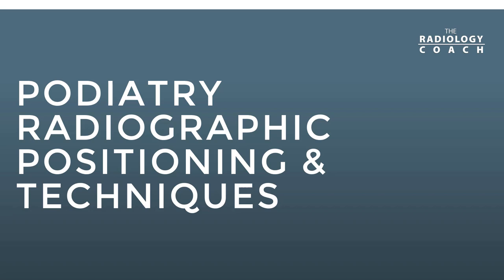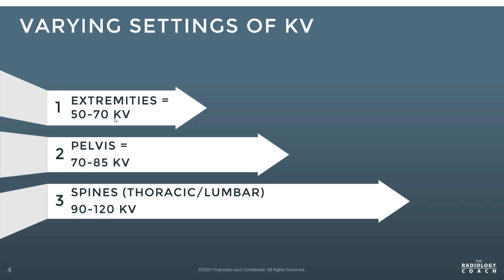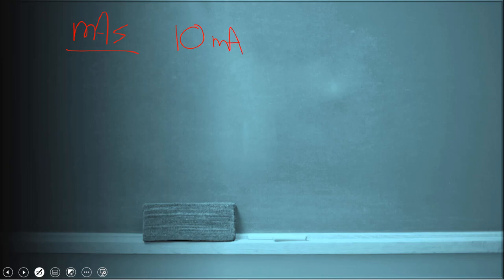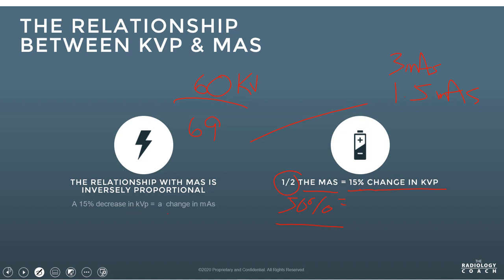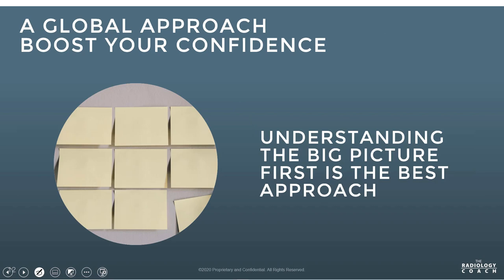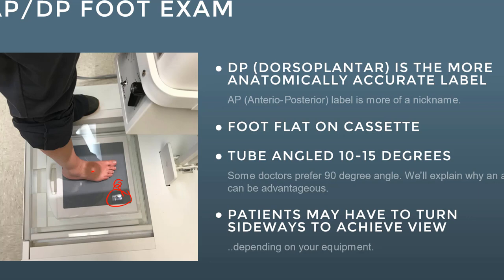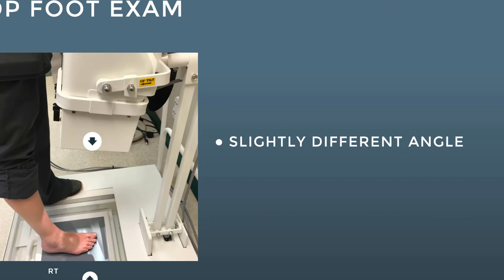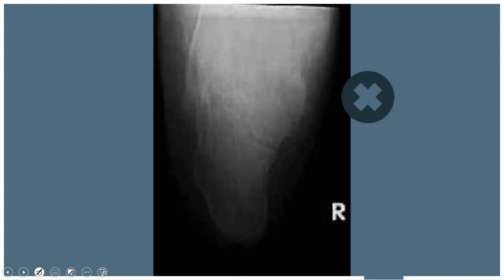MASTER PODIATRY X-RAYS Like a PRO!!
This is a soup-to-nuts, comprehensive video on how to gain confidence administering x-rays to podiatric patients. You'll learn about all of the x-ray methods in this specialty. You'll gain proficiency in understanding KVP, MAS, and pulses. You'll understand the various approaches from different podiatrists in the industry. But most of all, you will find confidence within your x-ray department.